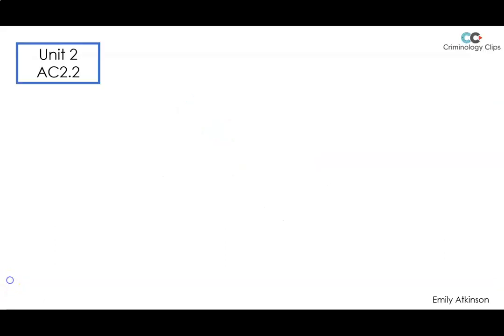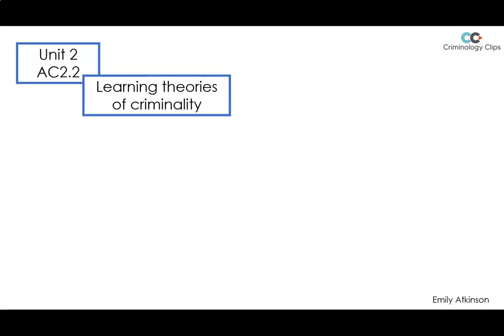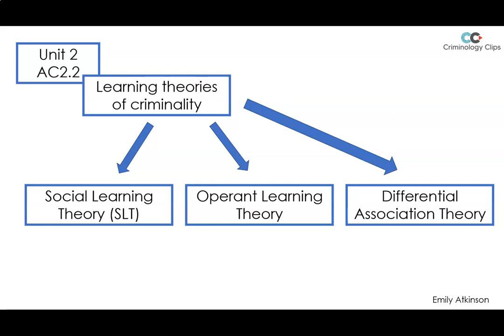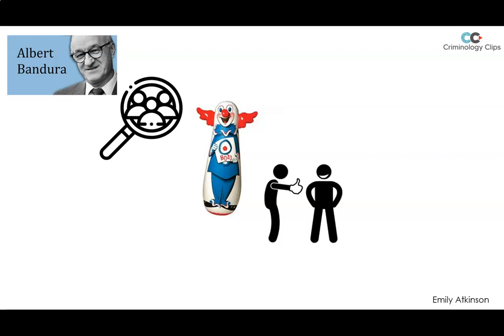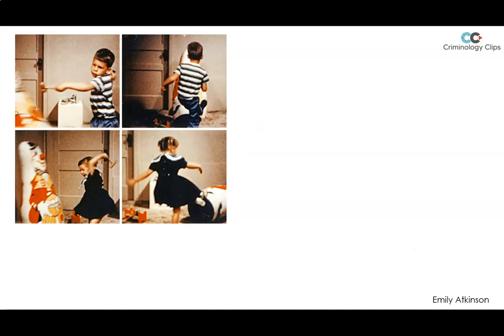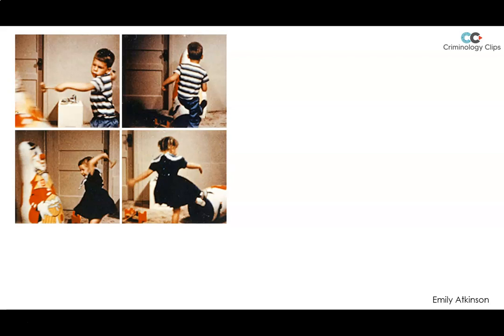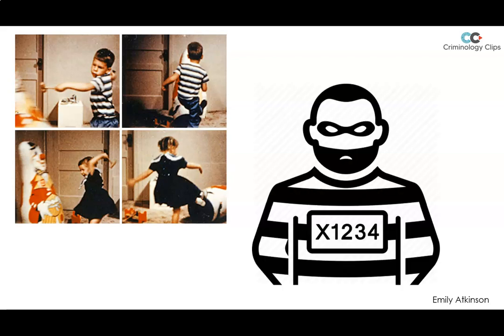AC2.2 Social Learning Theory